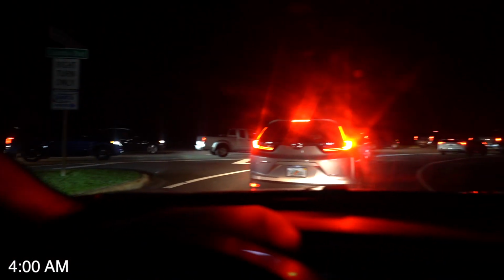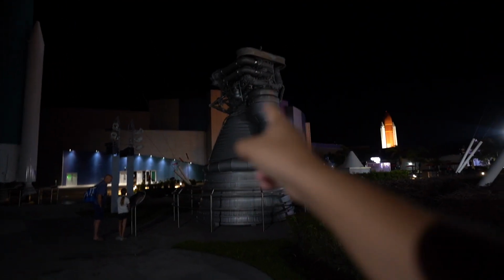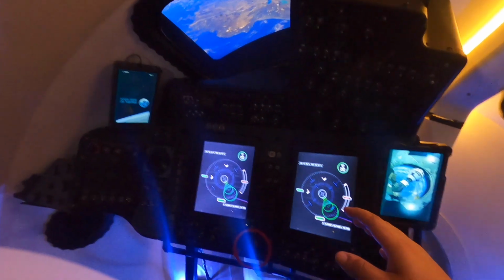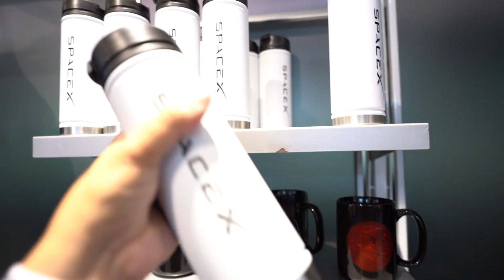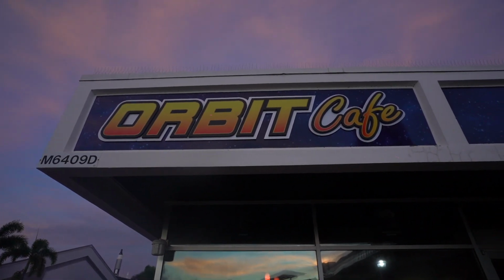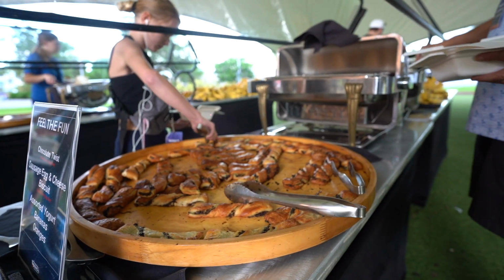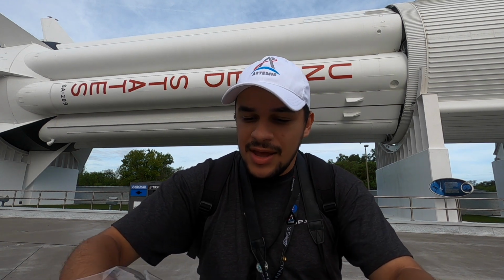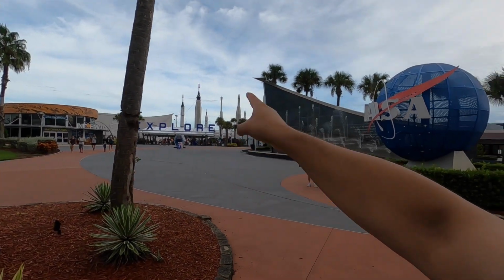Artemis I Hype at Kennedy Space Center! | ‘Feel The Fun’ Package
NASA invited me to watch the Artemis I launch through their Feel The Fun viewing experience! Unfortunately, as you may know the first launch attempt scrubbed due to issues with an engine. However, I still had a blast showing you guys around the Visitor Complex including their newest exhibit Gateway.

Time stamps:
00:00 Traffic Mayhem!
0:44 - 2:43 Entering KSC
2:44 - 5:13 New Gateway Exhibit
5:14 - 6:29 Largest Gift Shop!
6:30 - 8:24 Orbit Cafe
8:25 - 10:13 Feel The Fun Viewing Area
10:14 - 10:39 General Viewing Area
10:40 - 11:59 Atlantis Exhibit
12:00 - 12:24 What I bought
12:25 - 13:28 Artemis I Update
13:28 - 14:49 Scrub + Outro